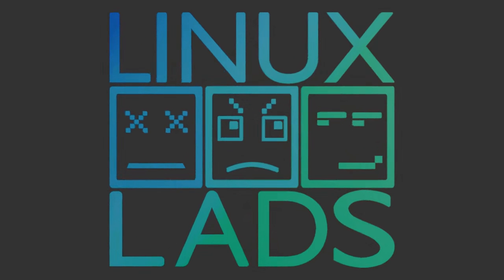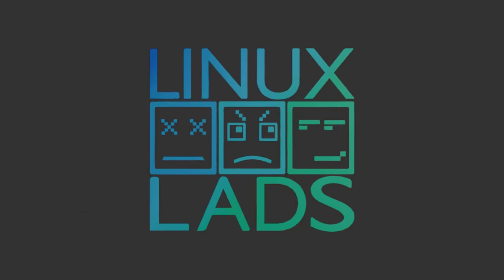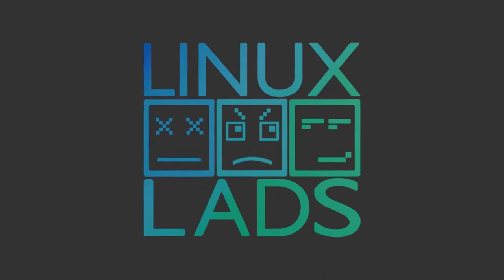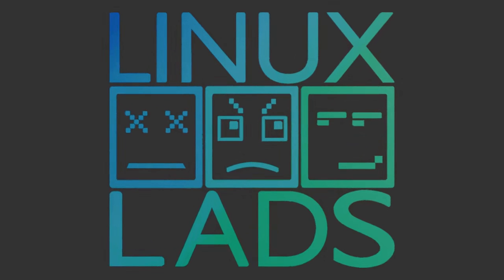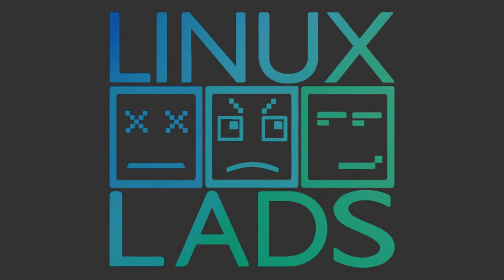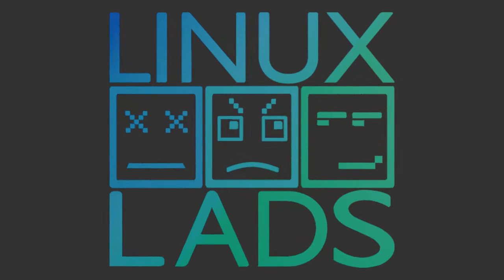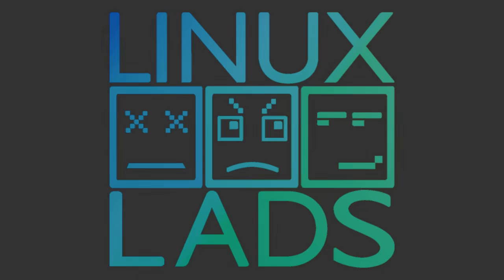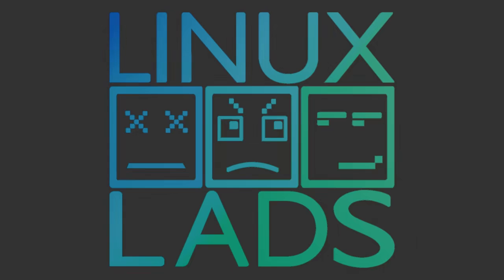Linux Lads Podcast Season 3 - Episode 2: Diplomatic Community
News
Matrix receives funding and Nvidia contributes to Blender 💶🌧️ (via GamingOnLinux)
🤷‍♂️ RMS: No major changes to the GNU project, meanwhile some GNU project devs call for him to go 🤢 (via Phoronix)
System76 launches 💻💻 with Coreboot (via Phoronix)
Linus 💙 Microsoft (well, is not anti-them , anyway) (via omg! ubuntu!)
Facebook's Libra crypto to have an open source competition 🤑📕 (via The Verge)
Discussion
What Projects Would We Give Money To If We Won Euromillions

Mike:

The non-existent Linux marketing organization 🛍️
Conor:

Shane:

Events
Ogg 🤓🤓🤓 Camp October 19th & 20th, in Manchester
🏫 Clear Linux talk November 2nd, in Dublin